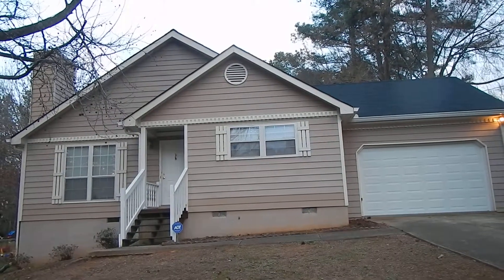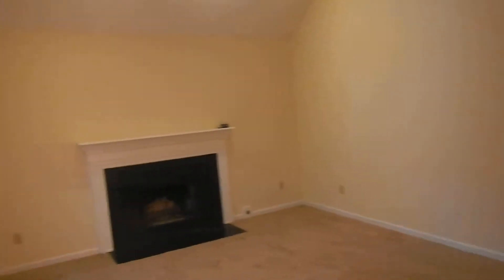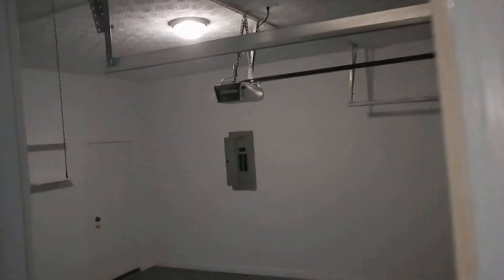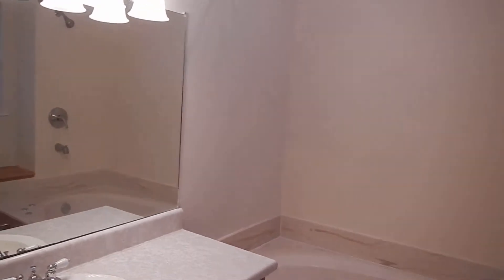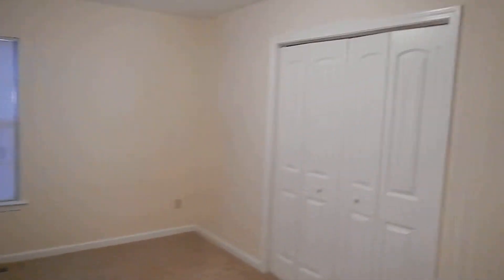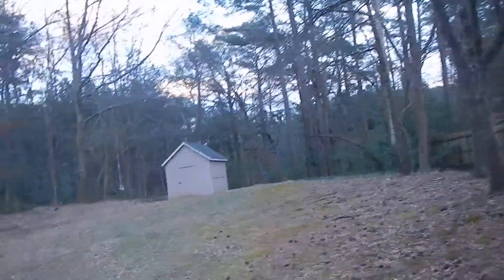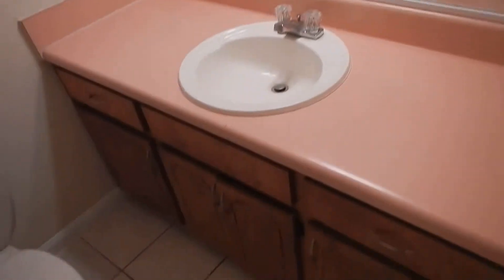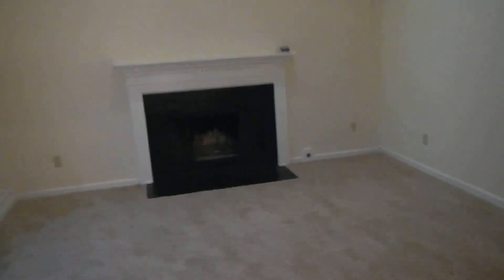40 Cumberland Dr, Rex_MARKETING